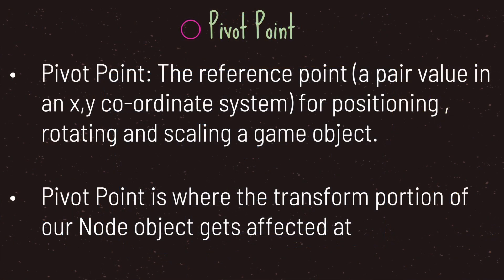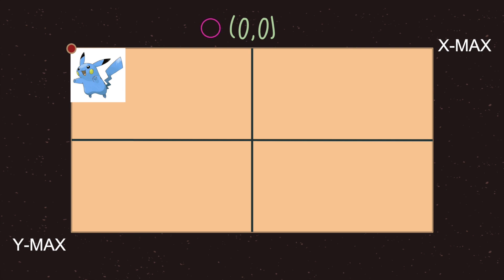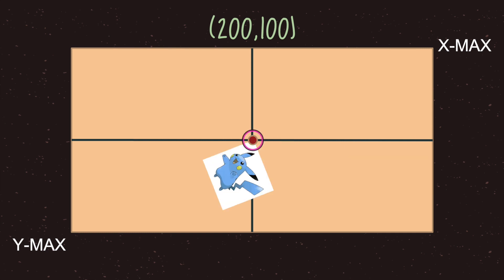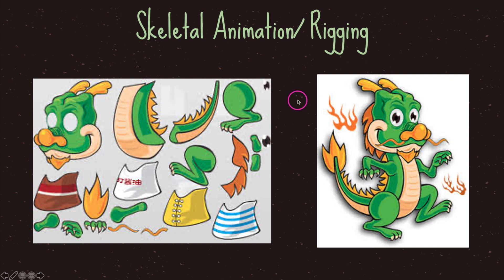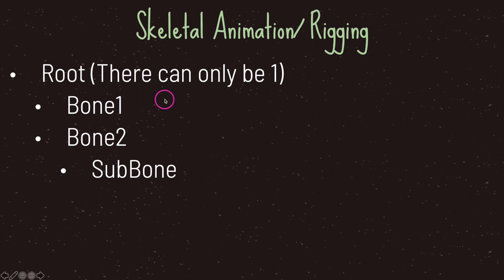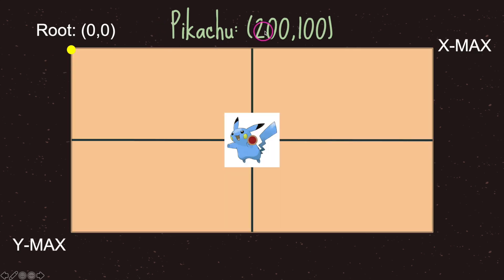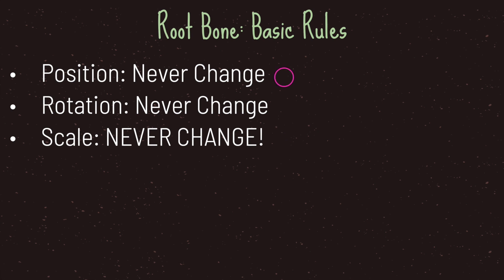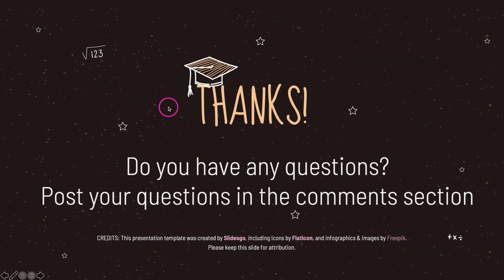Game Programming: Offsets | Godot Basics Tutorial | Ep 22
Welcome to the Godot Basics Tutorial Series, in this episode I look into Pivot Points, Godot Offset, and a quick look into Skeletal Animation Software.

In this episode we cover the following:
- Pivot Point
- Offset (Godot)
- Skeletal Animation Software
- Hierarchy of Node/Bone Movement